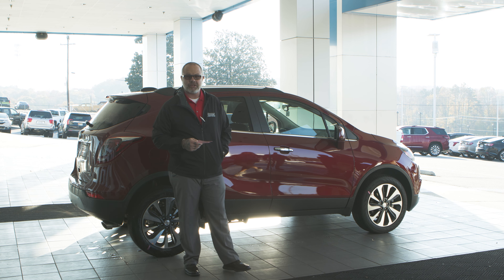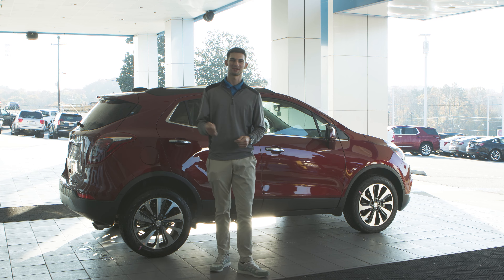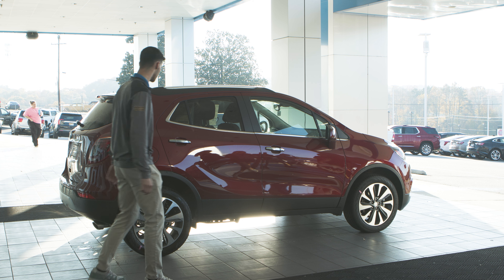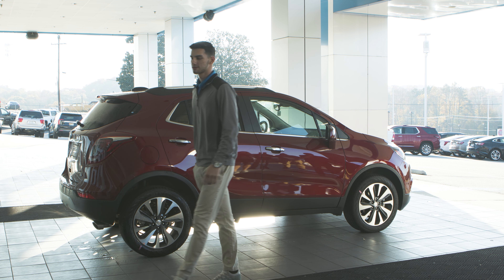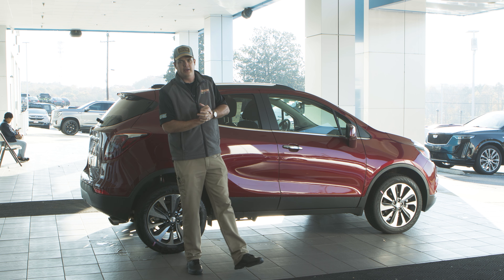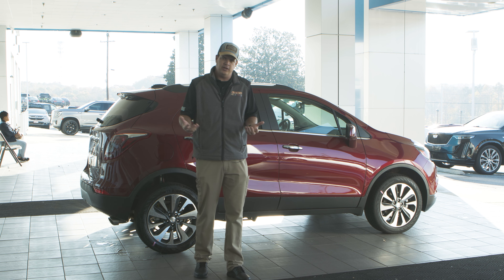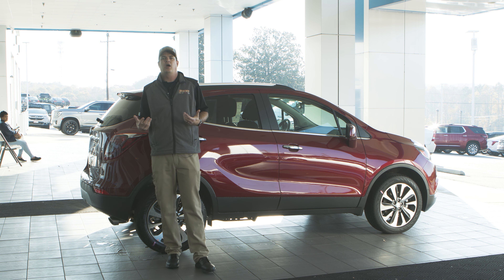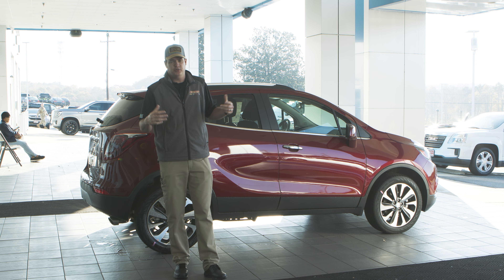2022 Buick Encore GX - Walkaround Features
If you are in the market for a new or pre-owned Chevrolet, Buick, or GMC vehicle, Everett Chevrolet Buick GMC in Hickory has a comprehensive inventory or quality cars, trucks, and SUVs to share with you! Since 1967, Everett Chevrolet Buick GMC in Hickory has been a family-owned and operated business, deeply committed to helping our loyal North Carolina customers find the perfect vehicle that meets all of their requirements. As a GM Mark of Excellence dealer with Certified Elite status, Everett performs in the top 5% of GM dealers nationwide and is currently ranked 3rd in the nation for Certified Pre-Owned sales. In addition to helping you find your dream vehicle, we will help you find affordable financing options that work well with your budget and lifestyle. We are happy to extend our unparalleled customer service commitment to helping you maintain your new or pre-owned vehicle from Everett Chevrolet Buick GMC, long after you have driven it off our lot. Proudly serving Statesville, Charlotte, and Gastonia, Everett Chevrolet Buick GMC in Hickory, NC, looks forward to serving all of your automotive needs.